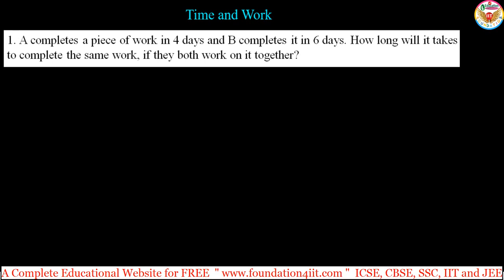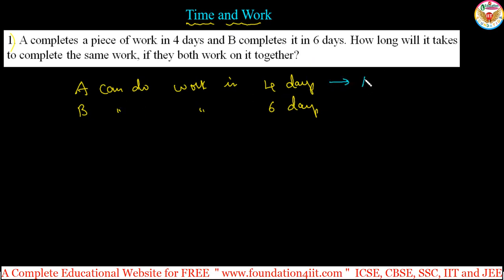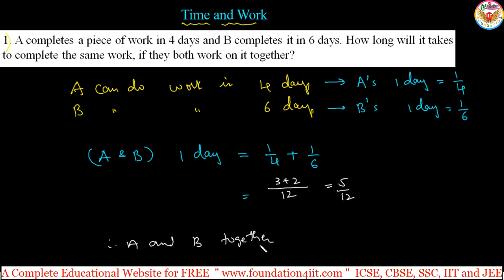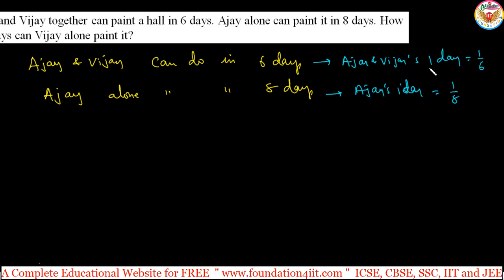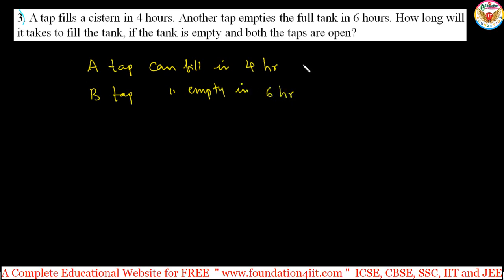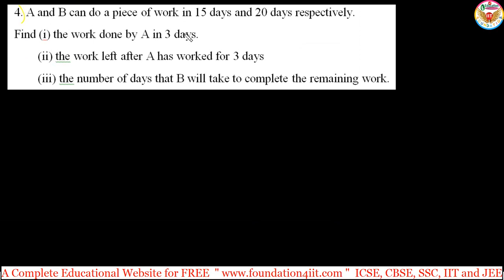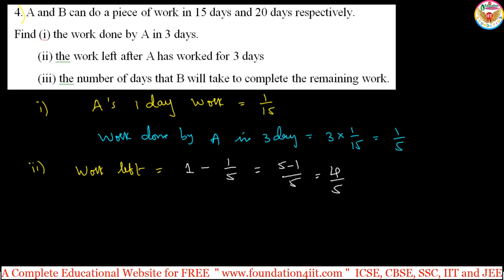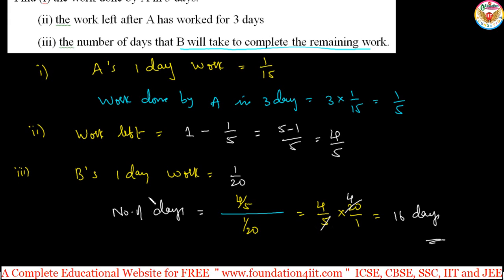Time and Work || Class 7 Maths